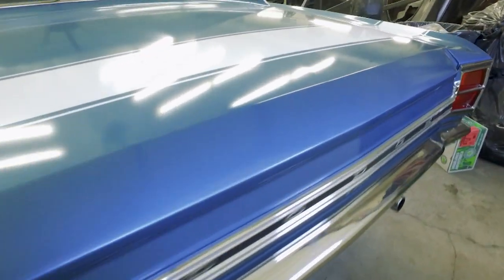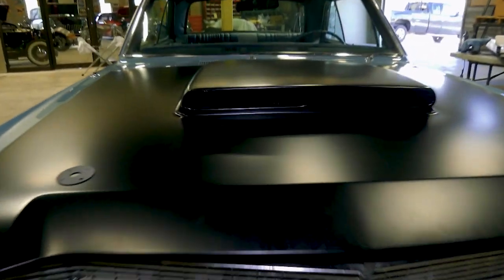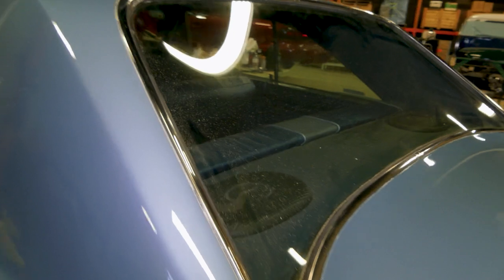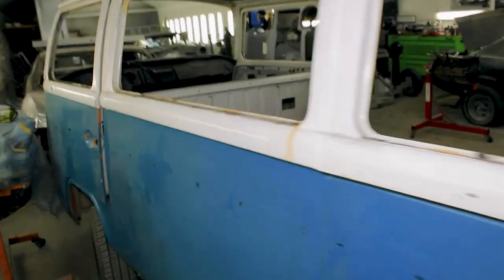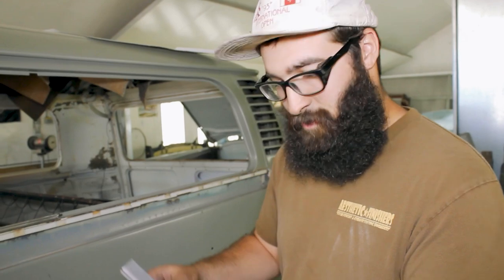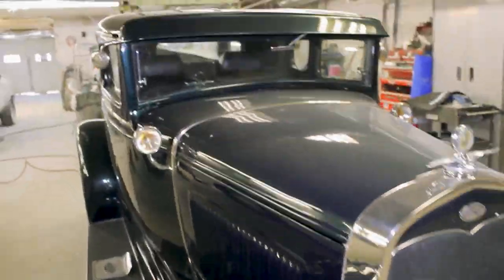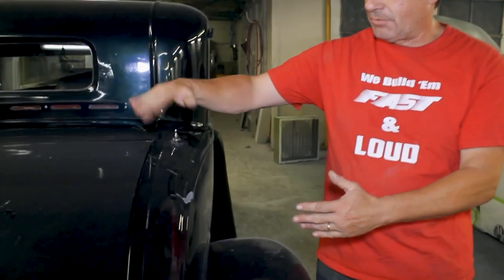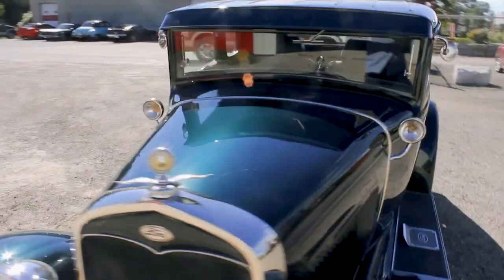RR 1969 Dart 71 VW Van 31 Ford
We visit the work Gary and the crew at Radical performed on a 1969 Dart, a 1971 Volkswagen Van and on a 1931 Ford that was in for repair.

visit:
RoadRumble.com
Fab5150.com